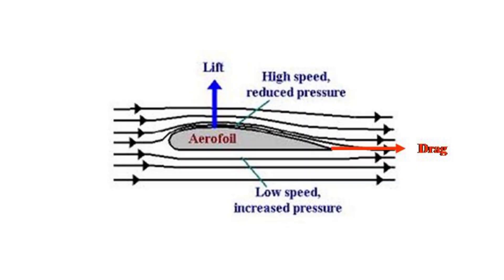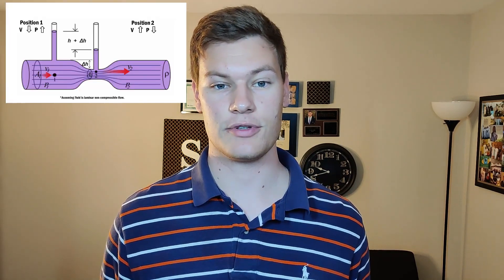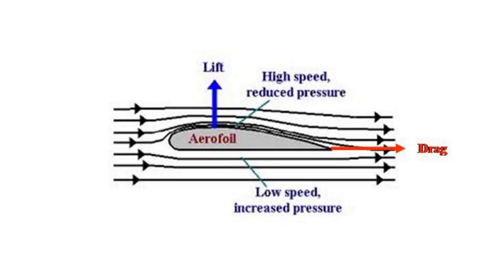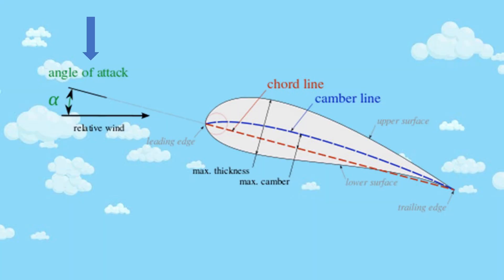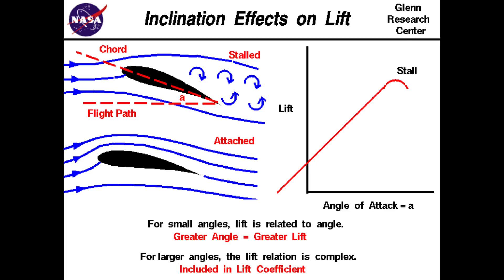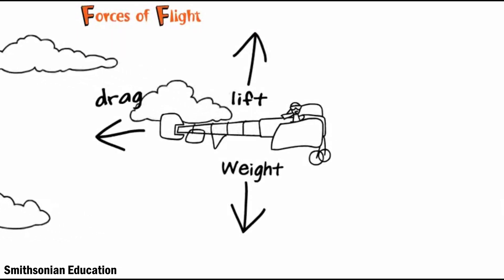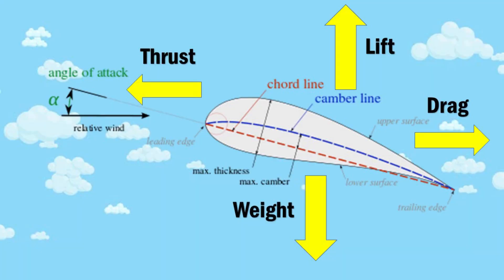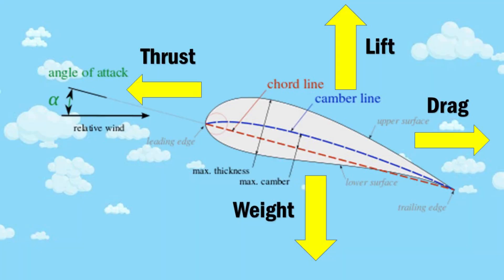The 4 Forces of Flight | How Flight Works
Aerospace Engineer explains the four forces of flight and how they enable powered flight. An explanation of how each of these forces interact with one another.